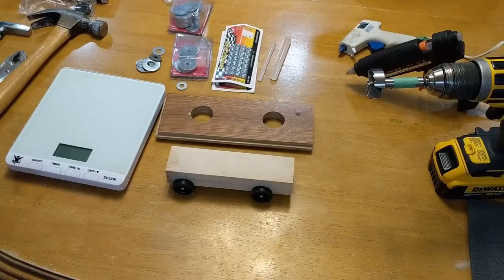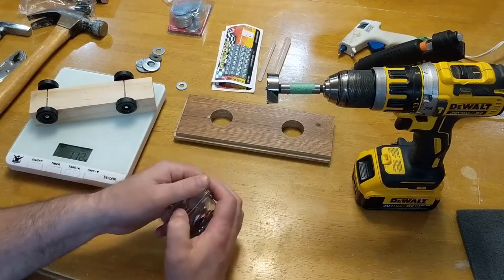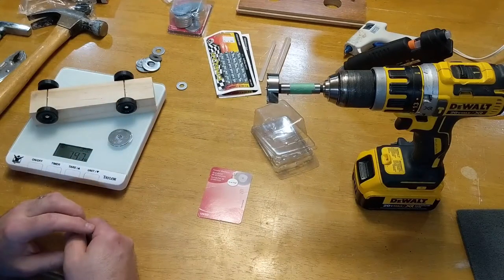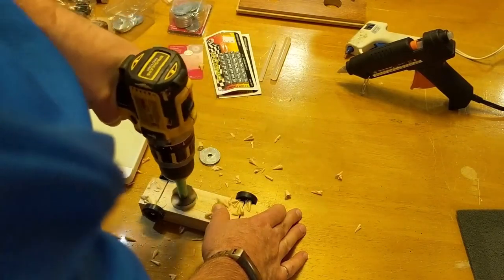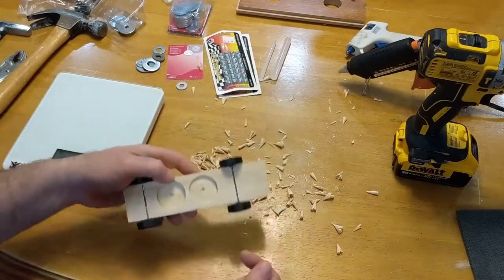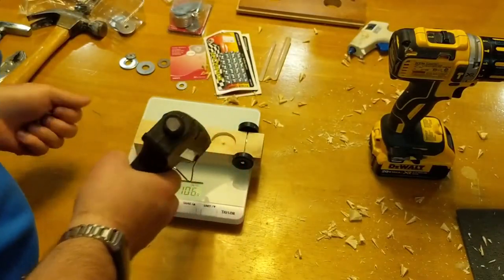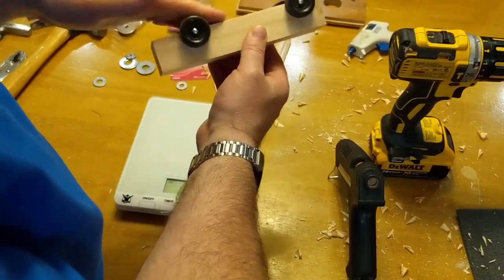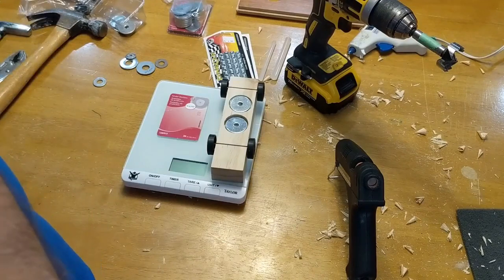PAB - Builder - Kub Kar weights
Kub Kars can weight a maximum of 142gm.  This video shows how we use a 1 3/8" Forestner bit and 1 1/4" washers to add weight to a car.
The same technique can be used for Scout Trucks.
We don't add weights to Beaver Buggies.